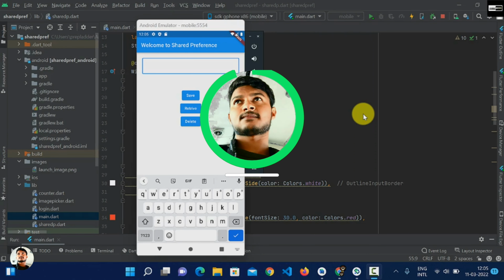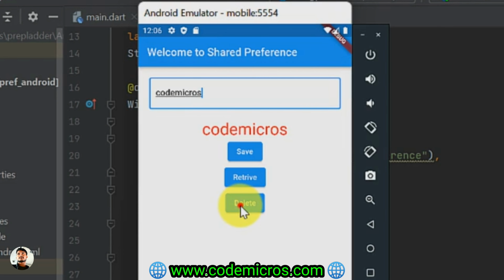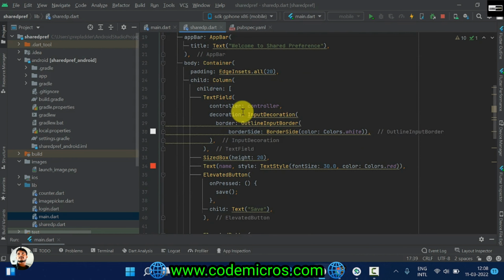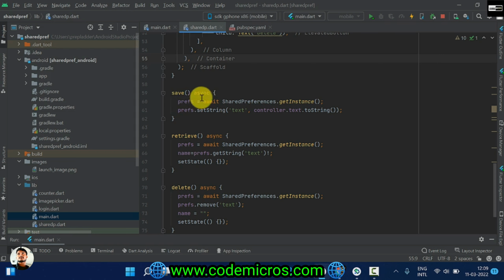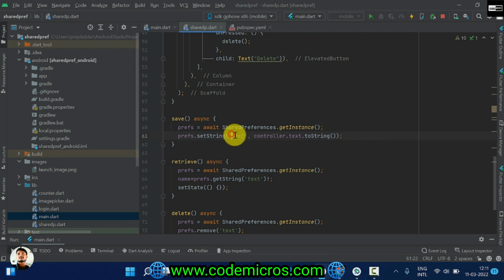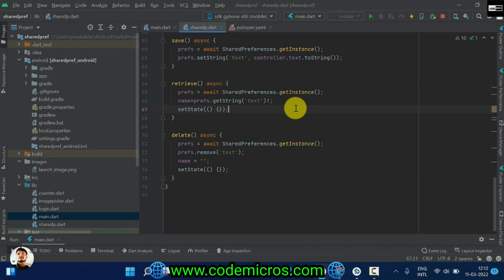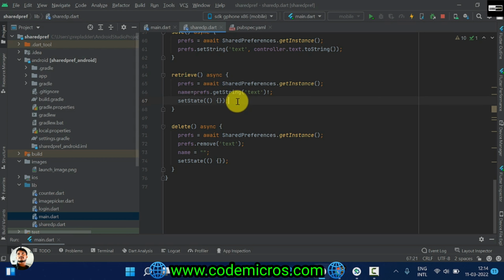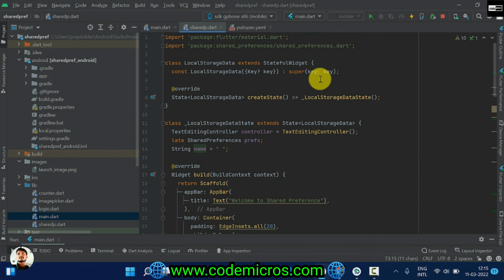[English] SharedPreferences in Flutter | Add,Read and Delete data from SharedPreferences in Flutter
SharedPreferences in Flutter | Add,Read and Delete data from SharedPreferences in Flutter | Flutter